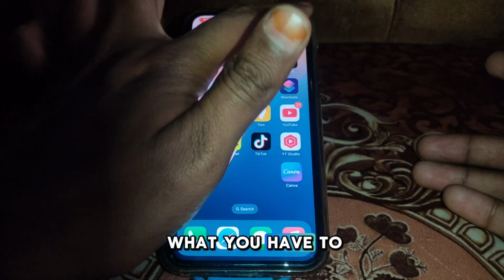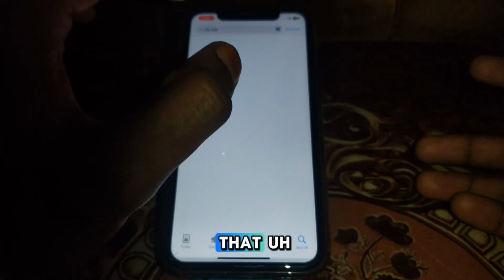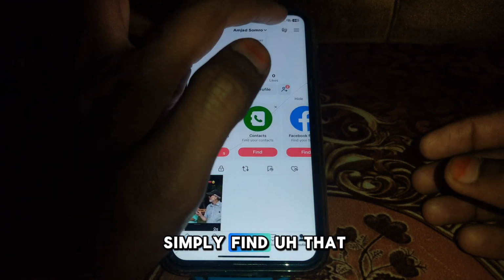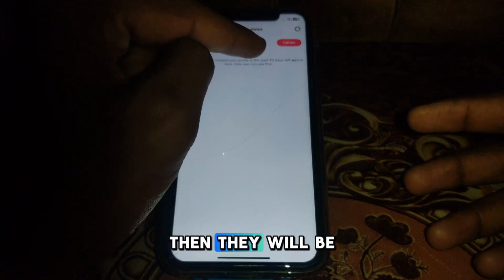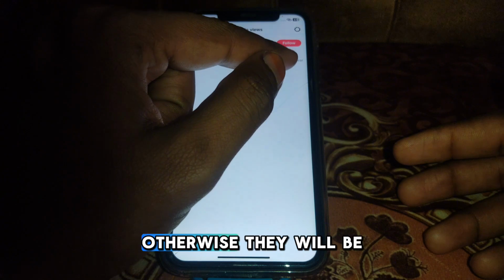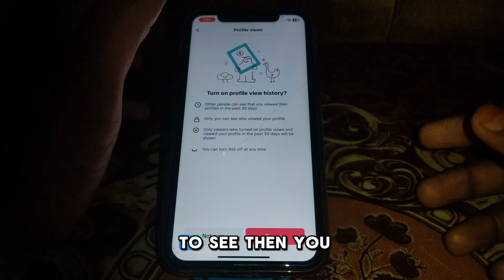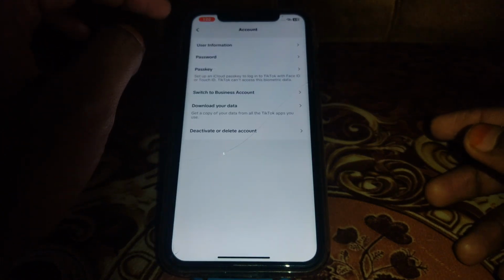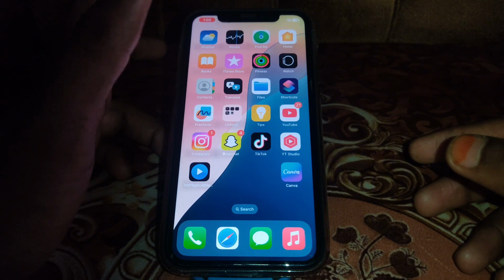"How to Know Who Visits Your TikTok Profile | Easy Steps to Track Visitors 2025"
Do you want to know who's been visiting your TikTok profile? In this video, we’ll walk you through the latest tips, tricks, and tools to track profile visitors on TikTok in 2025. Discover insider techniques and TikTok's built-in features to monitor your profile's activity and gain valuable insights into your audience.

🎥 What You’ll Discover in This Video:

How TikTok profile views work and what you can see.

Step-by-step guide to enabling TikTok Profile View History.

Top third-party tools for tracking TikTok visitors safely.

Tips to protect your account and privacy.

Strategies to boost profile visits and engagement on TikTok.

Don't miss this ultimate guide to uncovering your TikTok audience—watch now to start tracking your profile visitors!

How to see who viewed my TikTok profile

TikTok Profile View History tutorial

TikTok profile analytics 2025

Track TikTok visitors iPhone

Who visits my TikTok profile

TikTok tools for tracking visitors

How to enable TikTok profile views

Boost TikTok profile engagement

TikTok audience insights 2025

TikTok privacy features

TikTok analytics tools

How to check TikTok profile visits

TikTok tricks for creators

TikTok visitor stats and insights

Social media monitoring TikTok

TikTok features for tracking 2025

Secure TikTok profile tracking

Apps to monitor TikTok visitors

TikTok engagement strategies

TikTok Profile View History update